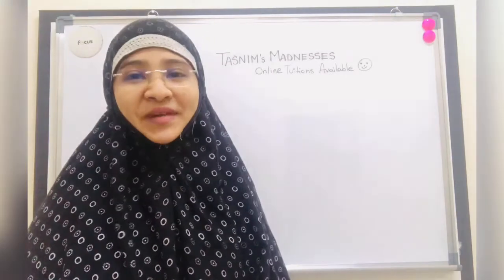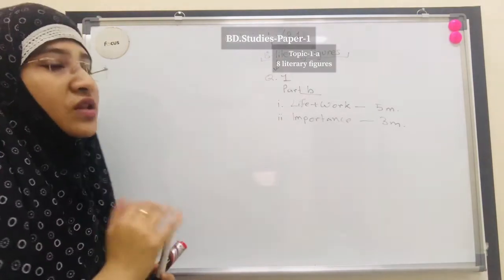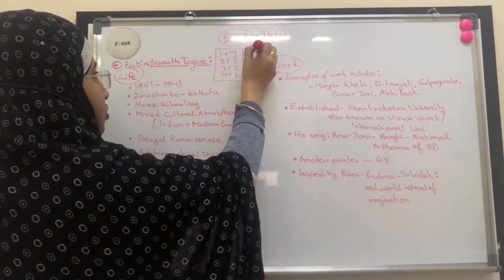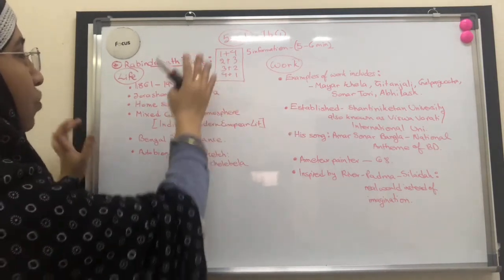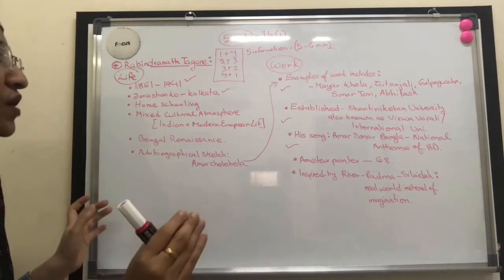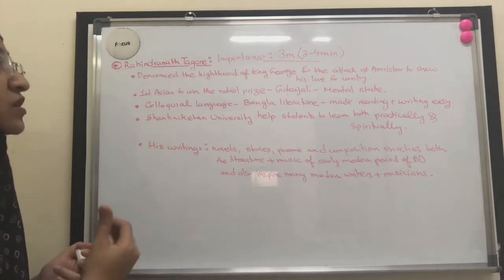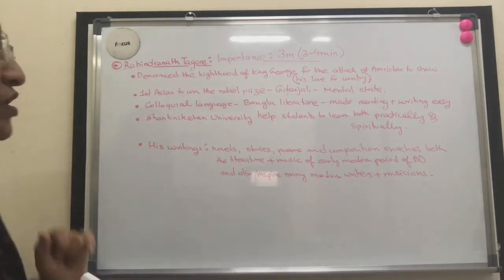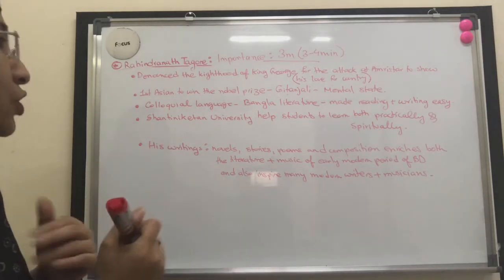Bangladesh_Studies / O’Level / Paper_1 / Topic-1a / Rabindranath_Tagore /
For DETAIL of all the 8 literary figures, go through the link